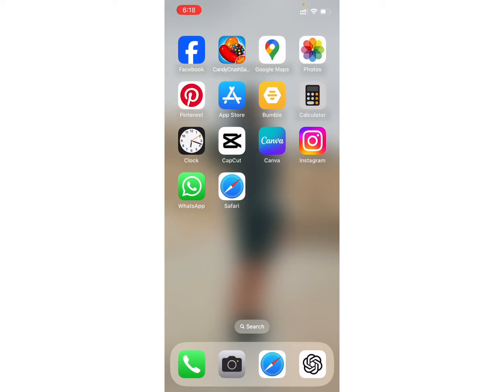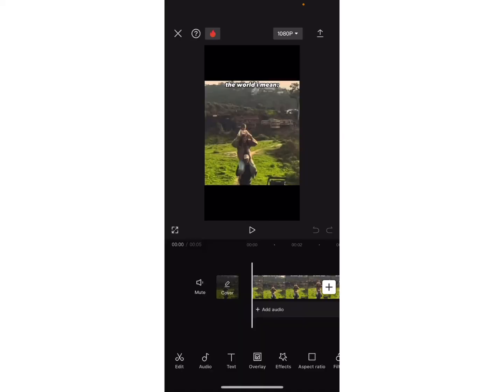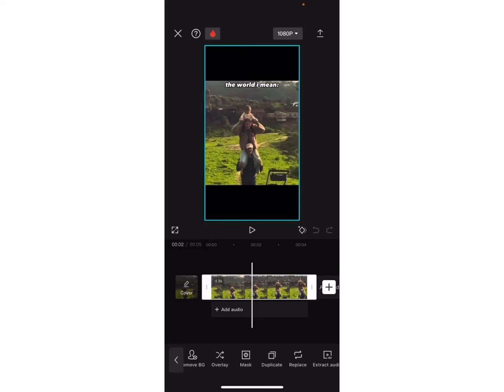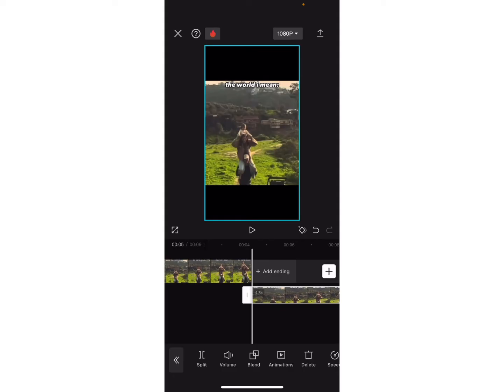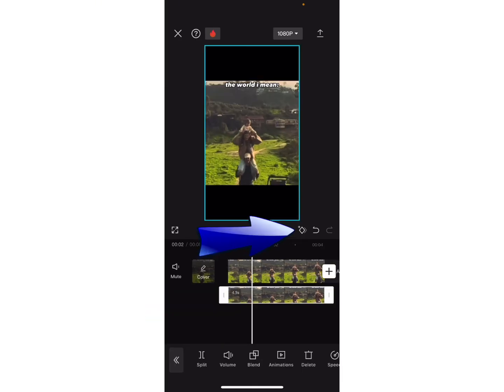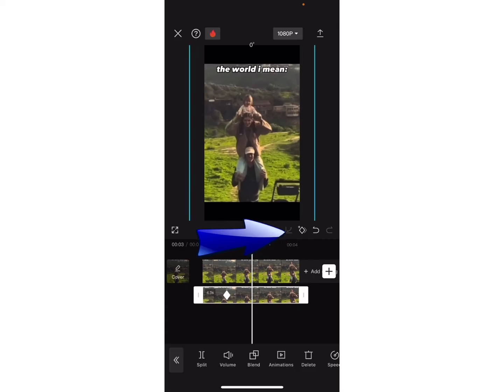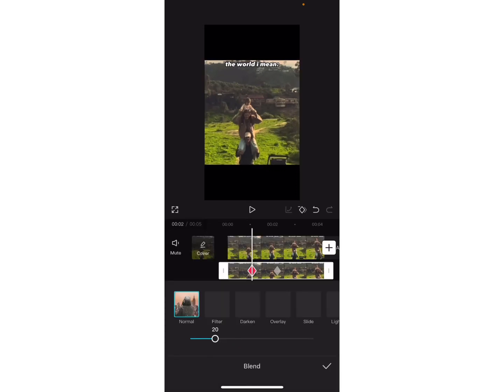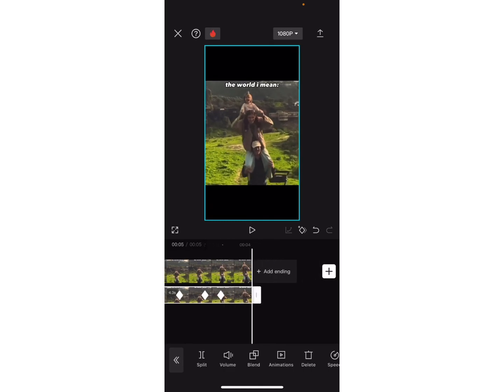How to Do Ghost Zoom on Capcut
Discover the magic of ghost zoom with CapCut! In this video, we delve into one of CapCut's coolest editing effects that adds a sleek, dynamic zoom to your clips, creating an eye-catching ghosting trail. Perfect for transitions or dramatic emphasis, ghost zoom can elevate your videos from ordinary to extraordinary. Join us as we explore creative ways to use this effect and give your content a professional edge.